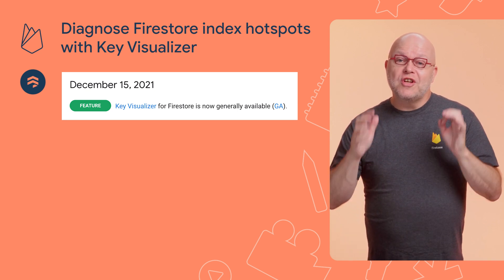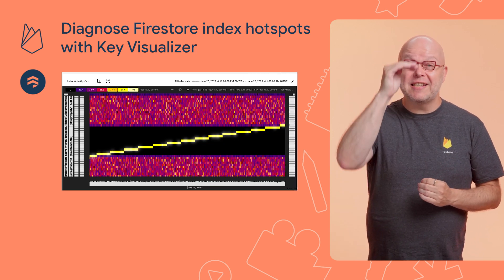August 2023: Firestore geoquery, push notifications on iOS web apps, and OR queries in C++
Welcome to the August 2023 edition of Firebase Release Notes with @Frank_van_Puffelen. In this video, puf discusses Firebase updates to Firestore geoquery, sending notifications on iOS web apps with Firebase Cloud Messaging, more reliable FCM background messages on Android, OR queries in Firestore in C++, and more!

Chapters:
0:00 - Introduction
0:11 - Sending notifications to Safari on iOS with Firebase Cloud Messaging
0:43 - More reliable FCM background messages on Android
1:05 - Cloud Functions for Firebase gen2 is GA and support Python
1:45 - OR queries on Firestore in C++
2:01 - Diagnose Firestore index hotspots with Key Visualizer
2:45 - Modular API samples for Firestore geoquery docs
3:04 -  Remote Config improved capabilities related to deleting personalizations
3:18 - Direct access to Android devices in Test Lab
3:51 - Conclusion

Cloud Functions for Firebase 2nd gen goes GA and adds support for Python